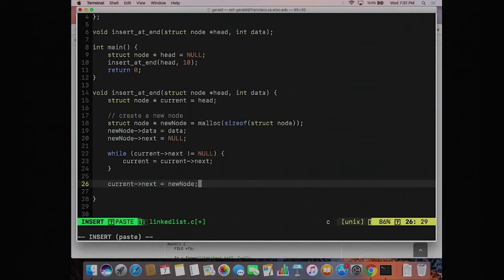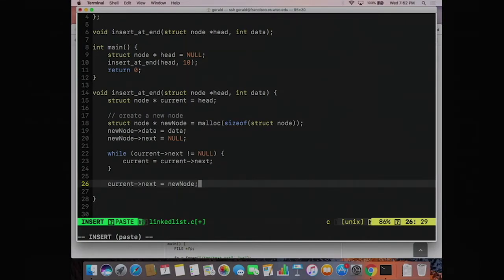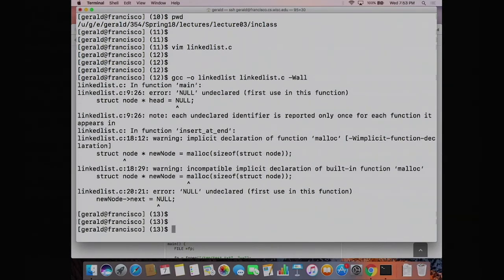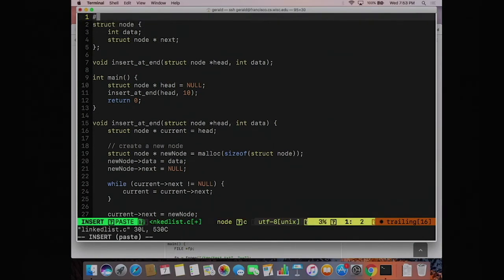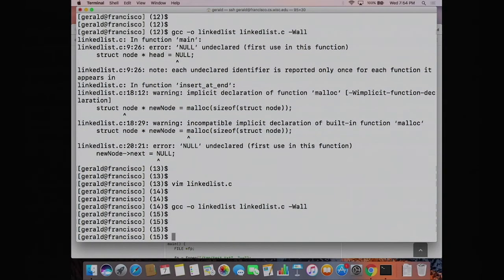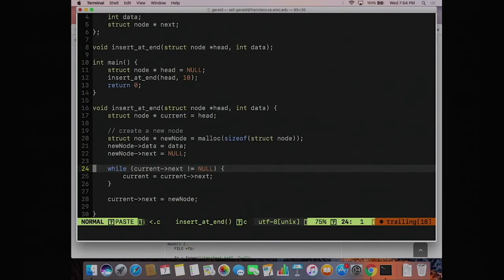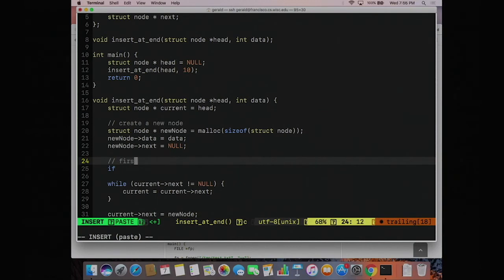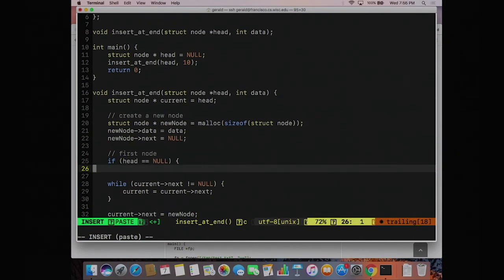Live Coding (Debugging Process)